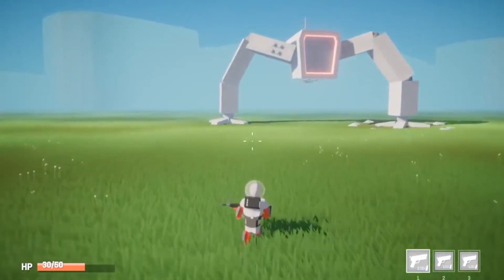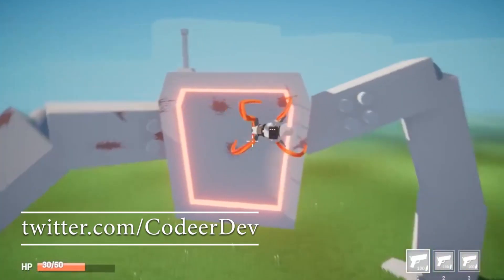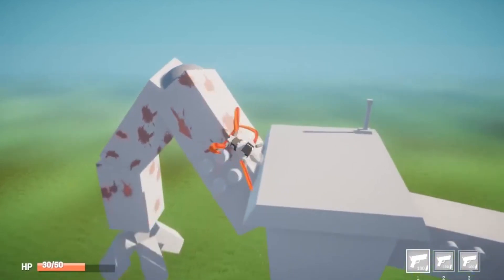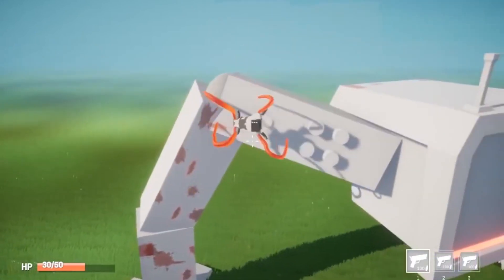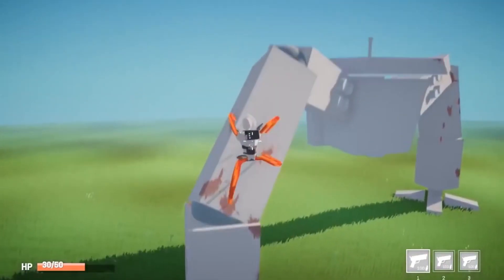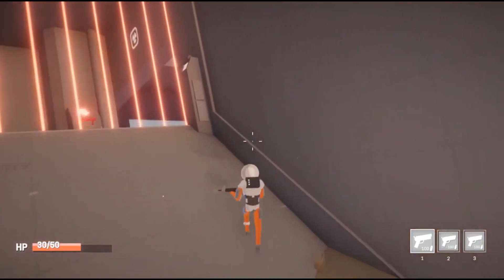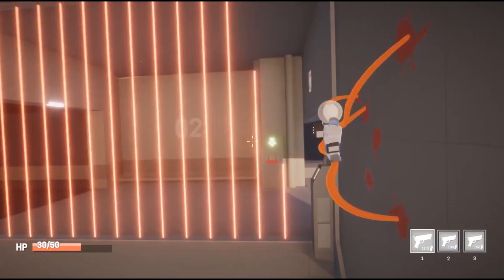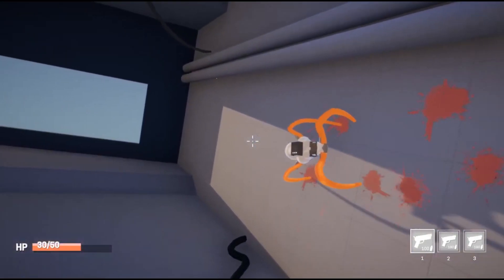GIANT BOSS ROBOTS in Unity | Procedural Animations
Check out Codeers awesome procedural animations for mechanised bosses, robots, space-alien-spider-monster-HERO! I don't know, just watch it! :P